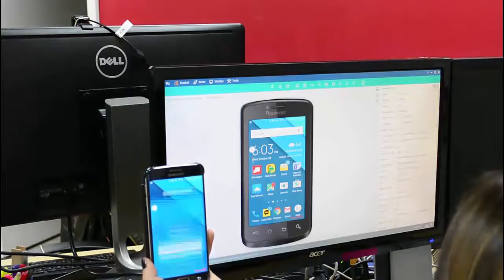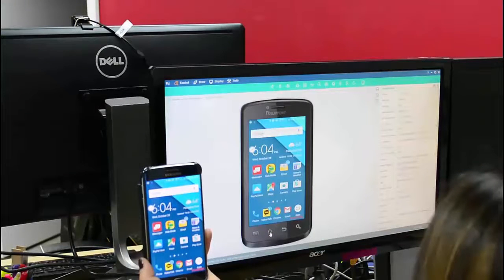Android Unattended Access